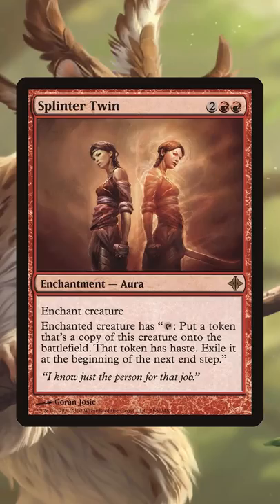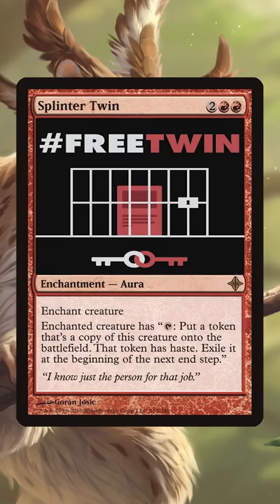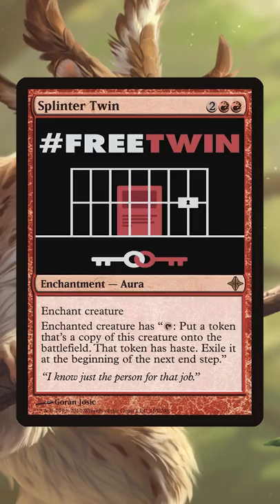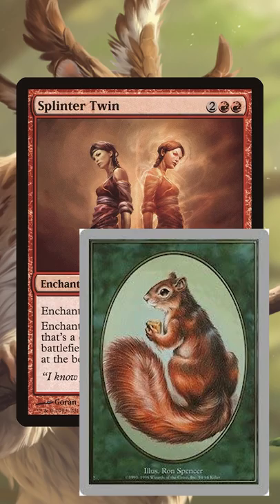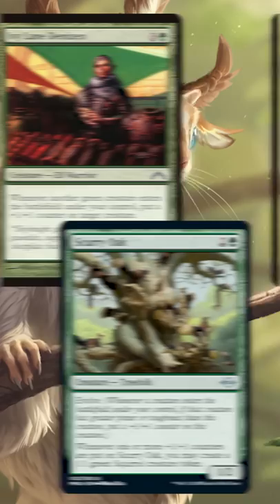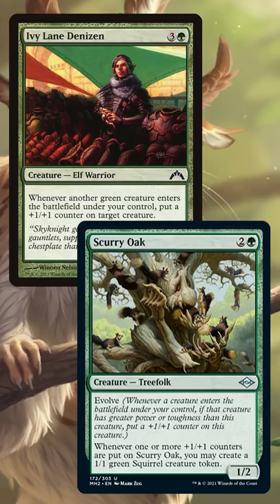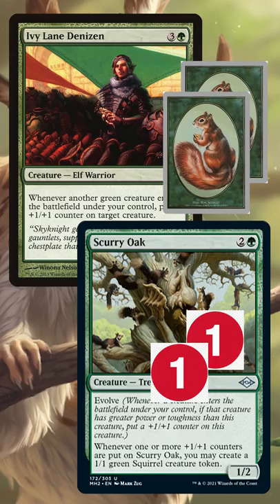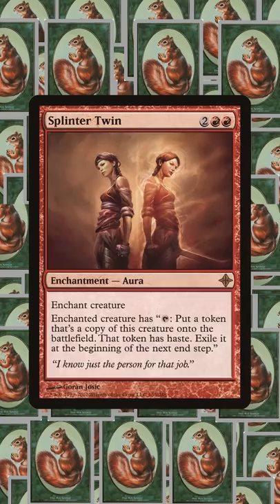Squirrel Twin🐿️🐿️ Infinite Squirrel Combo | Modern Horizons 2 | MTG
Despite pleas from the community to FreeTwin, Splinter Twin still languishes on the Modern banned list. That doesn't mean Wizards isn't listening. In fact they may have given us an even cuter replacement in Modern Horizons 2: Squirrel Twin!